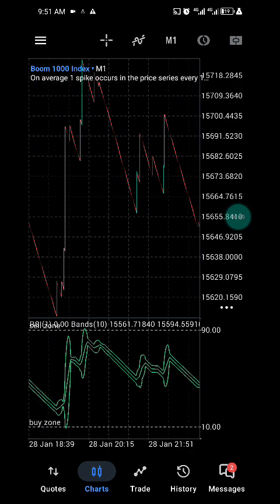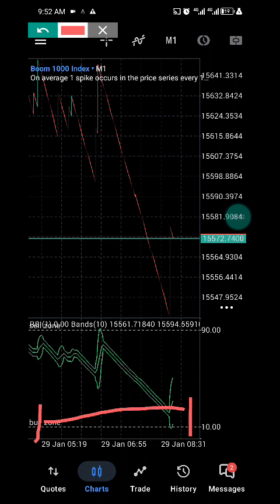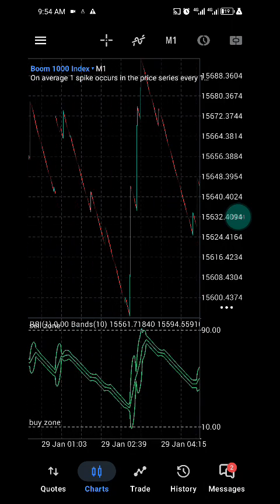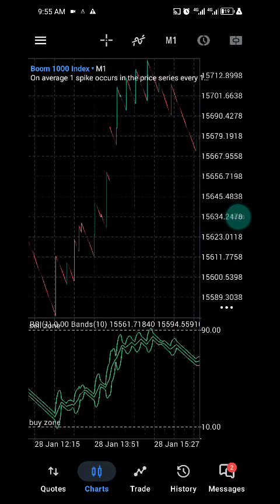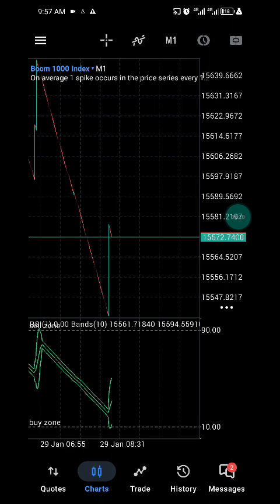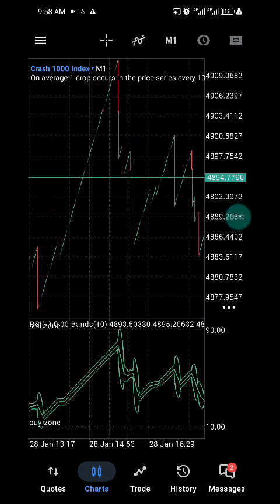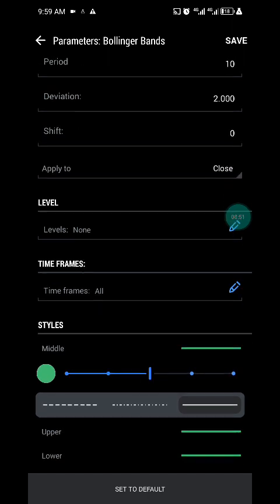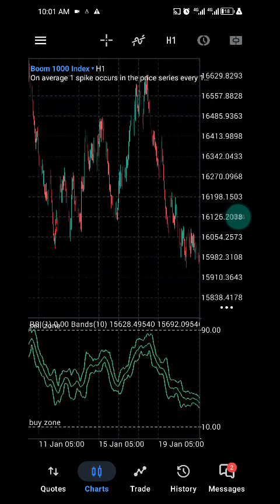Best Scalping Trading Strategy